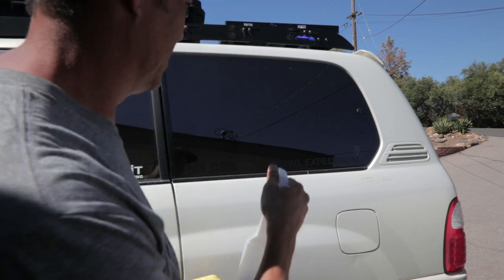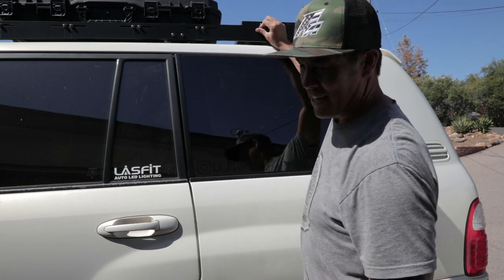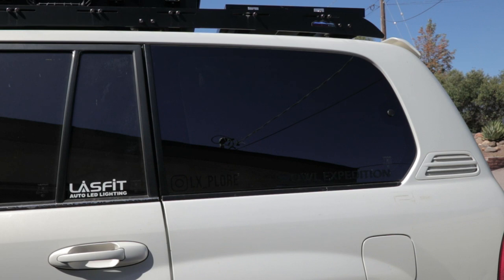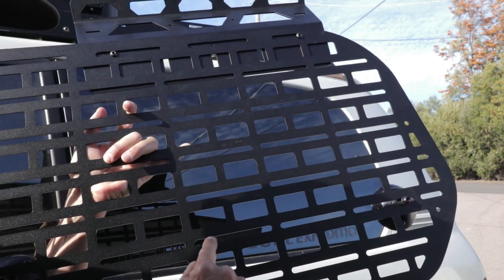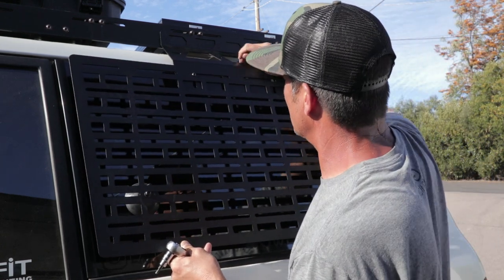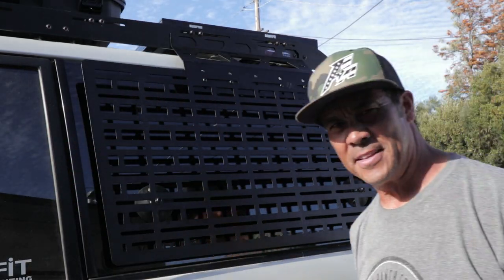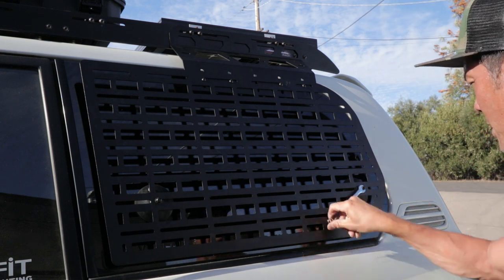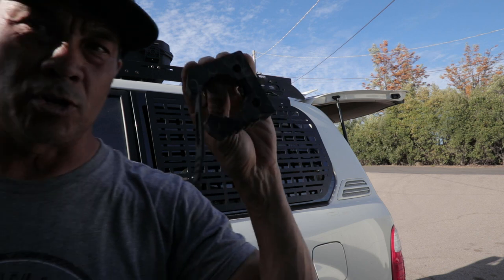Prospeedrack Rear Side Accessory Plate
Sometimes there just isn't enough space, especially if you have a roof top tent. This is a great solution to mount water, fuel, a diesel heater or a water heater. This is the prospeedrack rear side accessory plate. It's a vehicle specific plate for the 100 series Land Cruiser, GX460, GX470, 1st Gen Sequoia, and the 4th/5th Gen 4Runner.

John
LXPlore